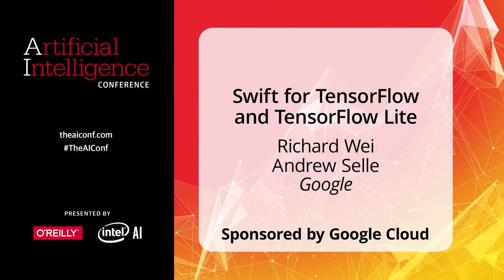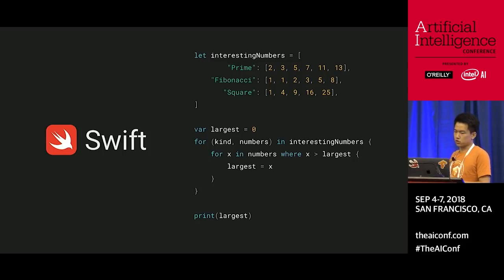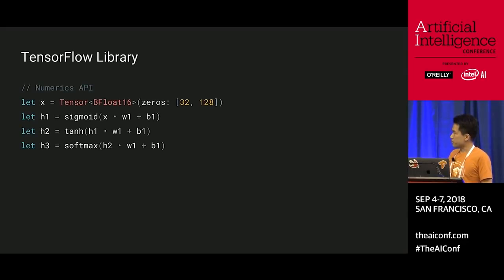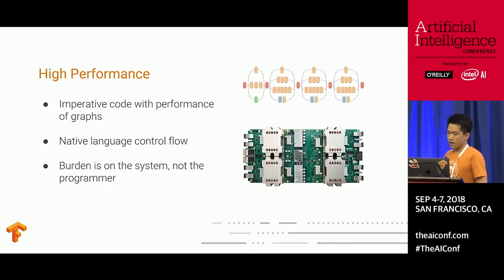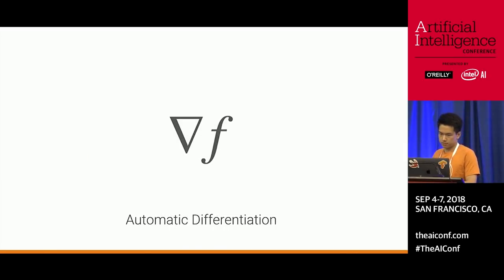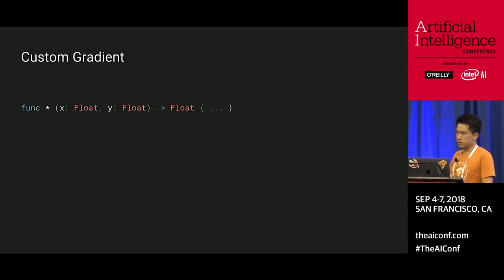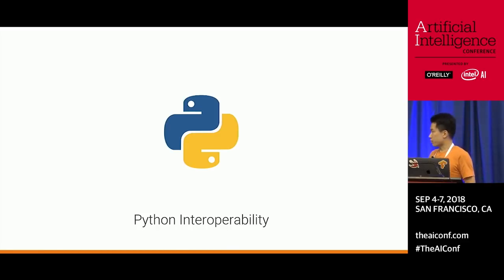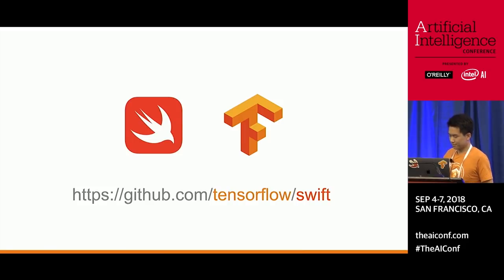Swift for TensorFlow (TensorFlow @ O’Reilly AI Conference, San Francisco '18)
Swift for TensorFlow combines the flexibility of Eager Execution with the high performance of Graphs and Sessions. Behind the scenes, Swift analyzes your Tensor code and automatically builds graphs for you. Swift also catches type errors and shape mismatches before running your code, has the ability to import any Python library, and has language-integrated Automatic Differentiation. We believe that machine learning tools are so important that they deserve a first-class language and a compiler.